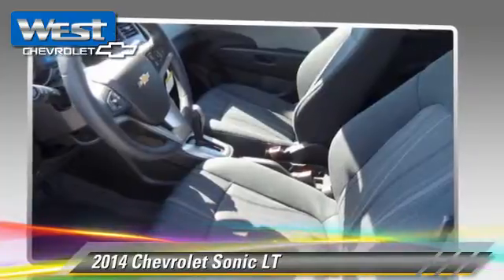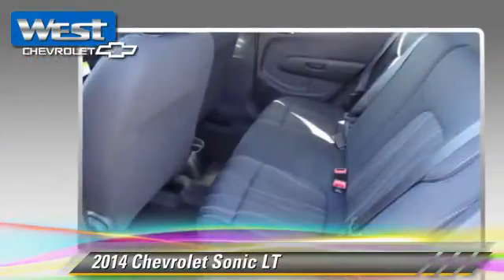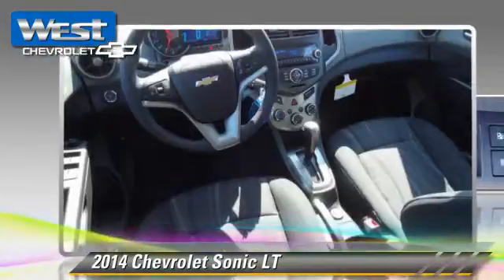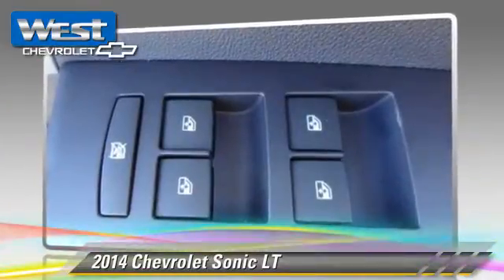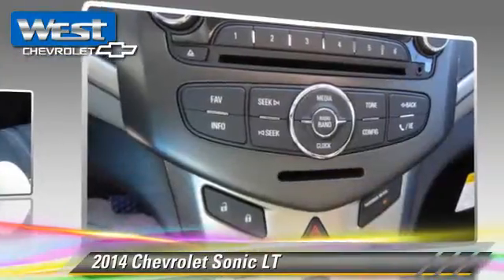2014 Chevrolet Sonic Alcoa TN 169586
2014 Chevrolet Sonic LT

West Chevrolet
3450 Airport Highway

Looking for the right car? Today could be your lucky day. With 5 miles, this Blue, 2014 Chevrolet Sonic equipped with Automatic transmission could be yours. Request more information and set up a test drive right away.